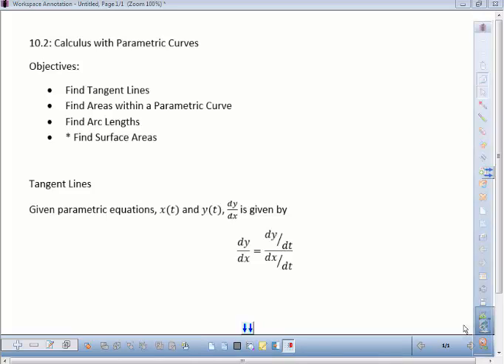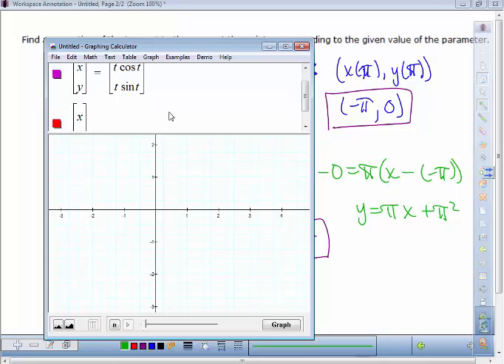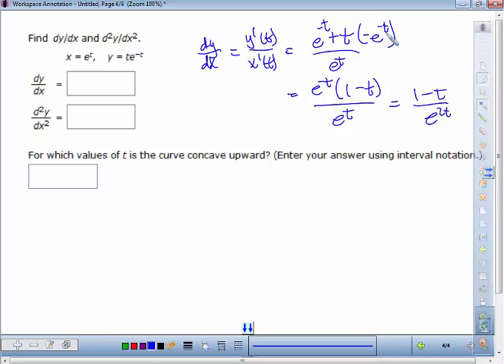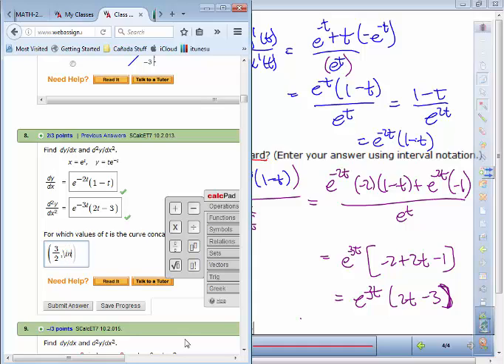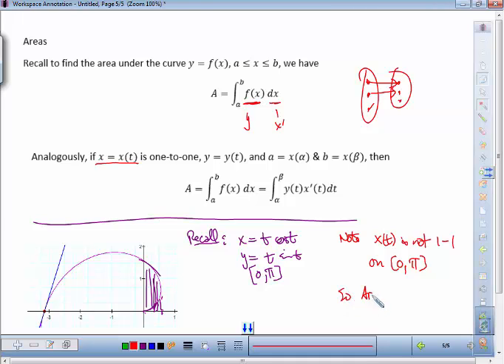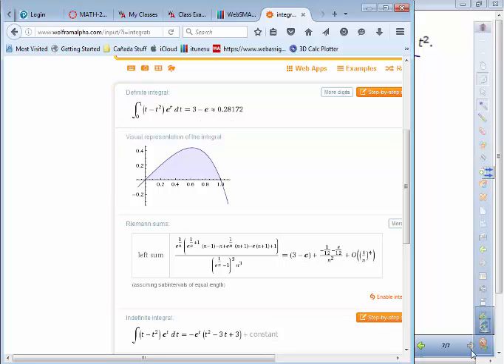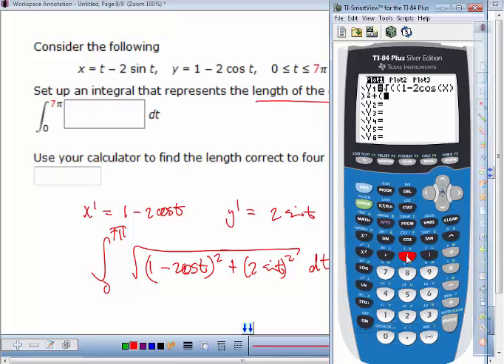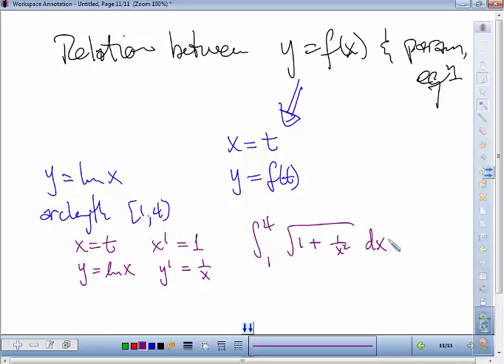Math253 Lecture - 8/22